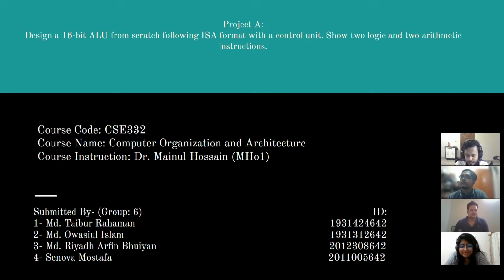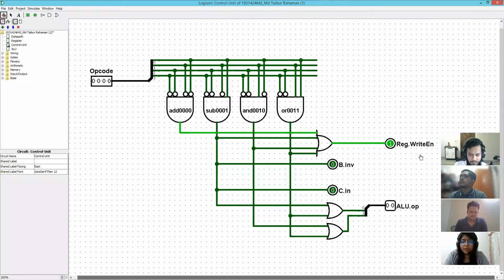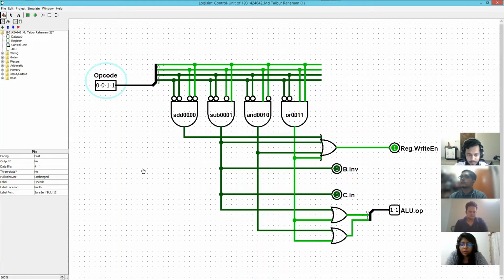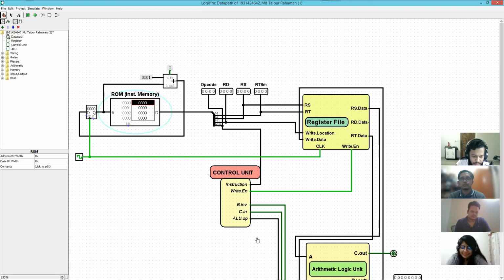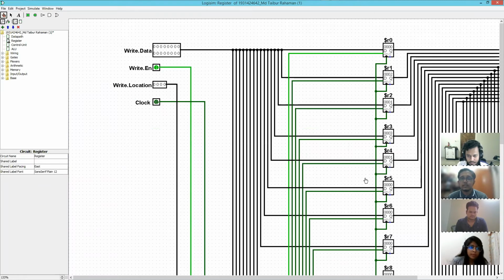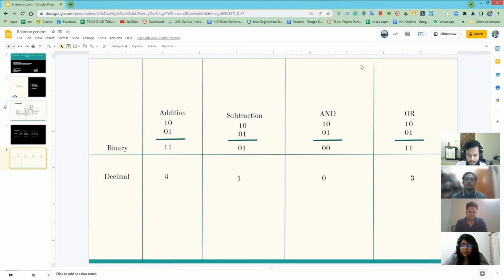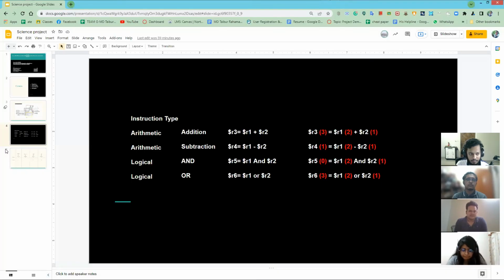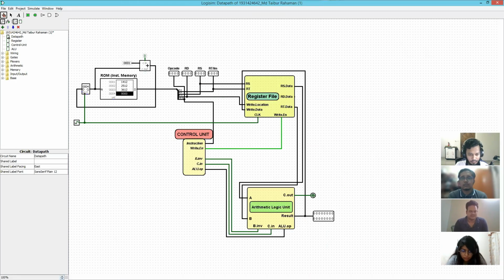Design a 16-bit ALU from scratch following ISA format with a control unit.